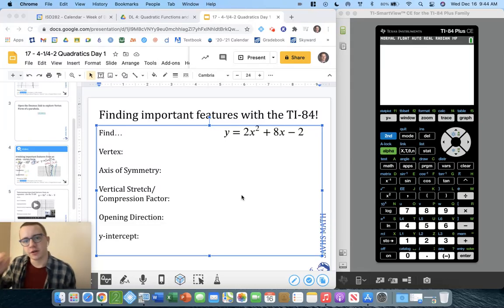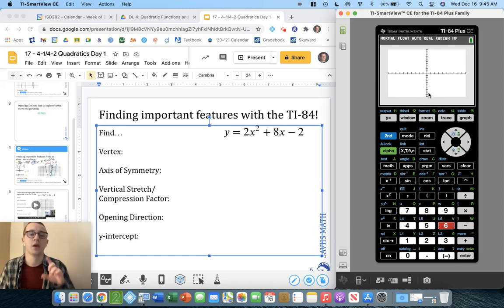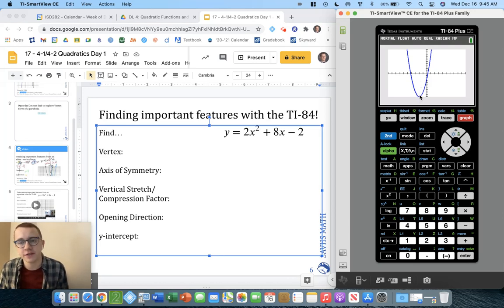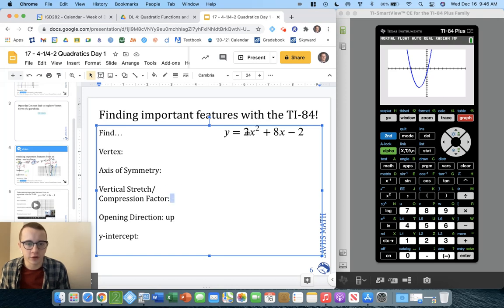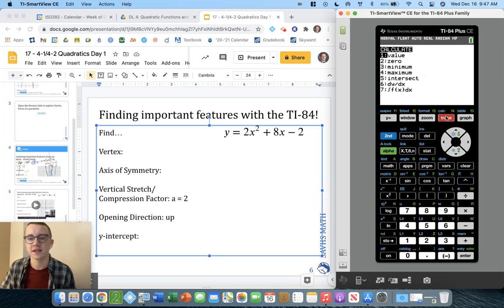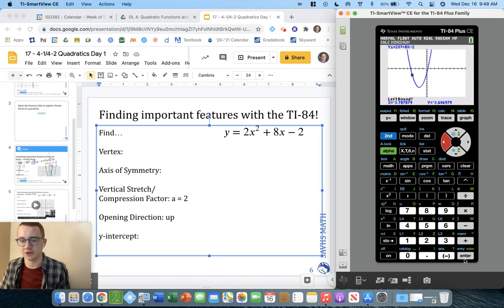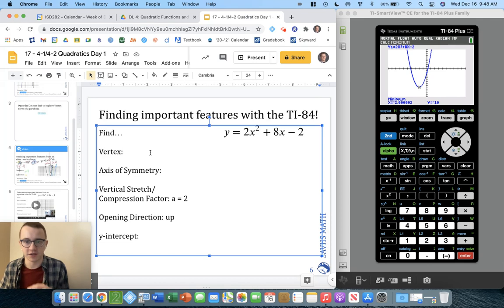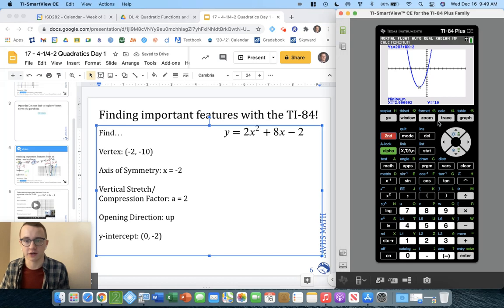17 - Quadratic Features with TI-84 A2 Q2